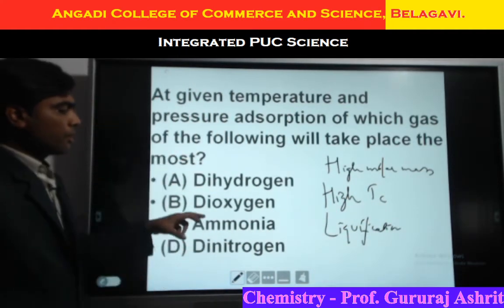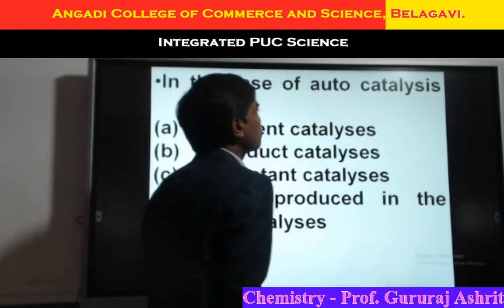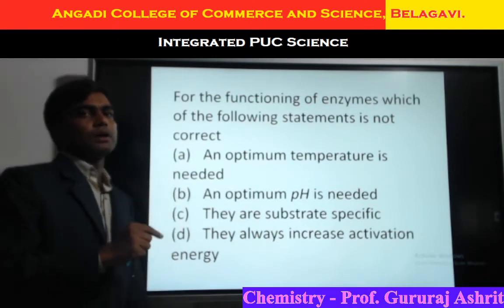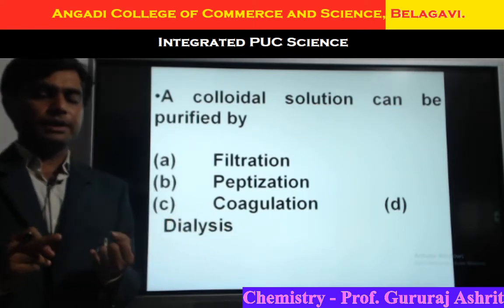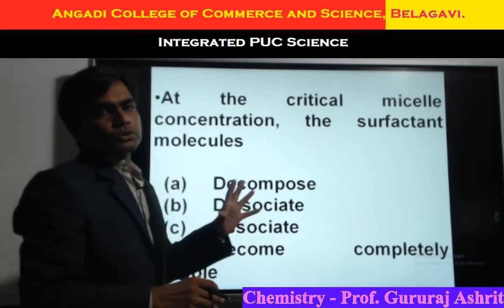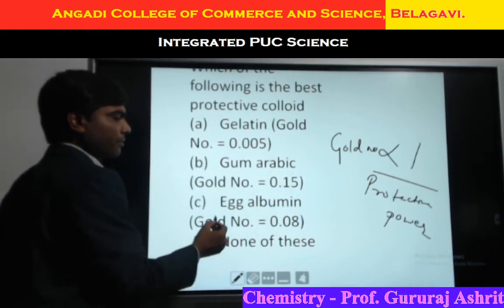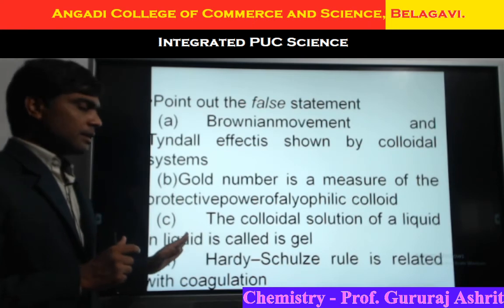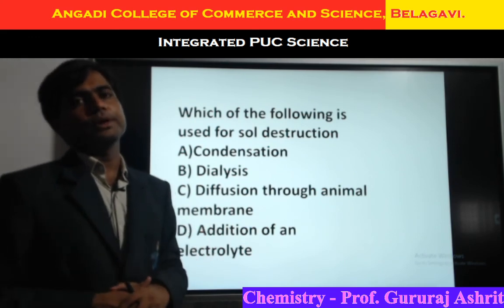04/06/2020 ( K-CET & NEET ) SURFACE CHEMISTRY 2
You can also enroll for Subscription and utilise following benefits: -
1. Learn from expert teacher
2. One Subscription, Unlimited Access
3. You can ask doubts in the live class
4. Limited students
5. Download the videos & watch offline

Talk to us on WhatsApp (First Install the WhatsApp from Play Store)

Feel free to spread the words – share the videos with your friends and classmates.